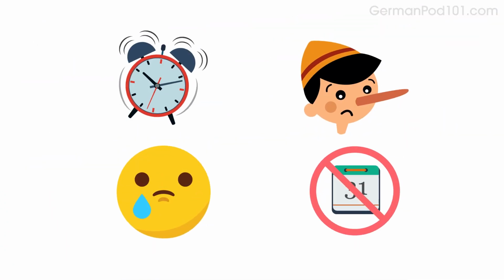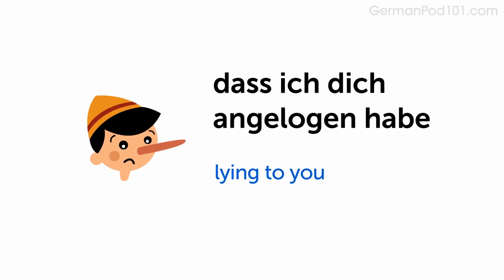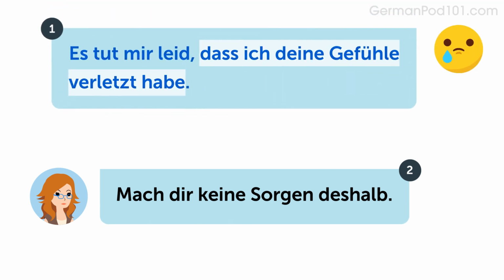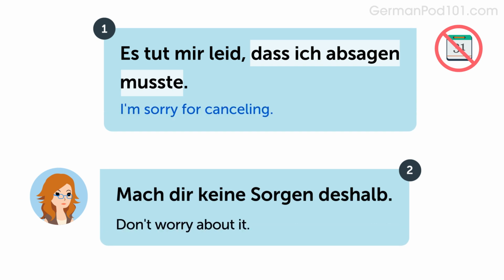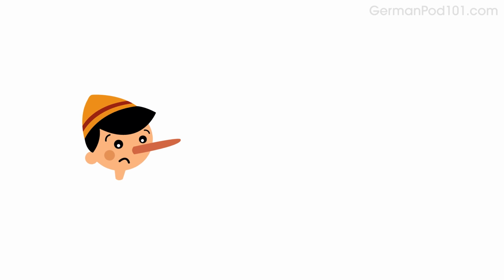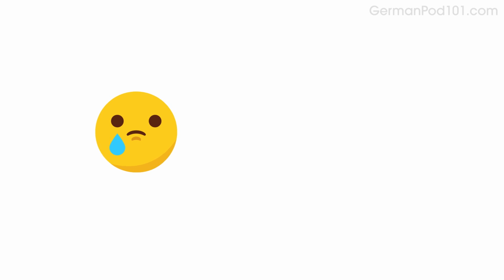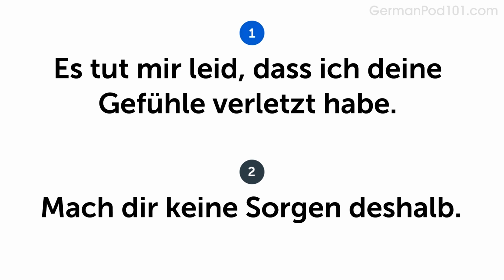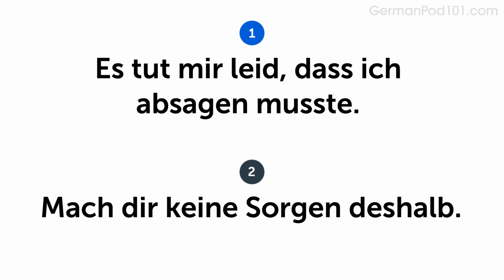How to Apologize in German - German Conversational Phrases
We’ve found that the best way to learn a language is to speak it from day one! And the best way to start speaking is to learn phrases that you’ll use in real conversations.
In this lesson, you will learn how to apologize in German.
You will be able to apologize like a native speaker!

GermanPod101 is the best place to get started with the German language as you will get on your way to German fluency fast. We provide you with everything you need to master the language.

00:00 - Introduction
00:49 - Dialogue
02:18 - Vocabulary
03:37 - Practice
04:52 - Review
08:05 - Get your free PDF